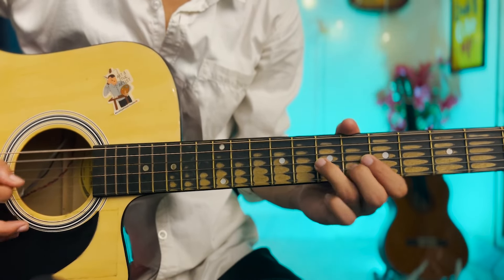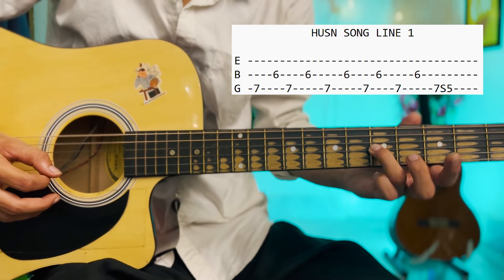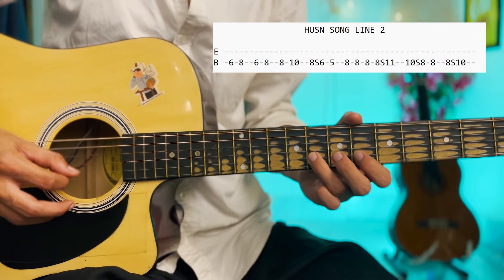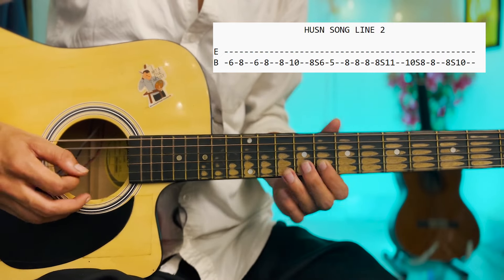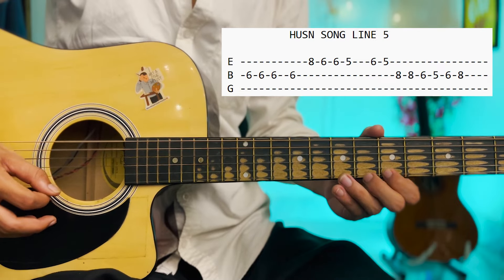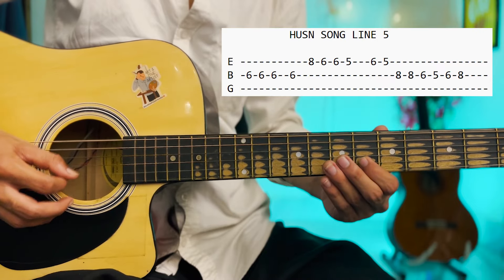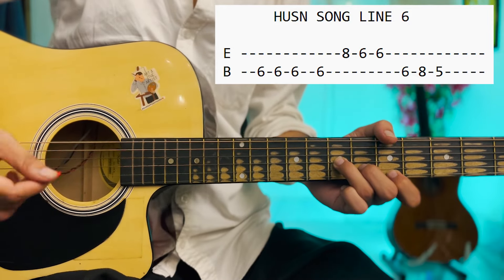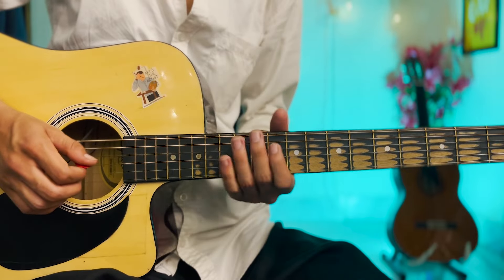HUSN SONG GUITAR TABS